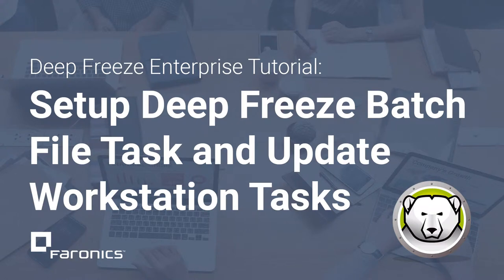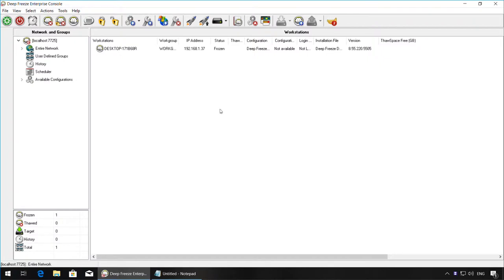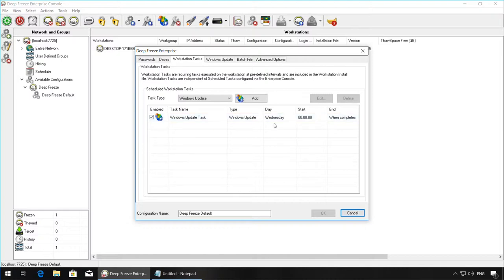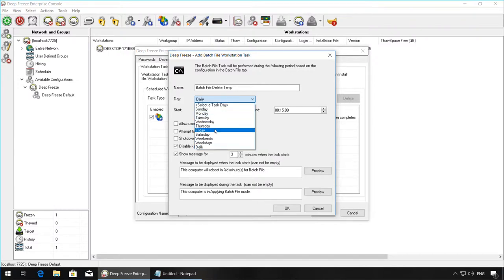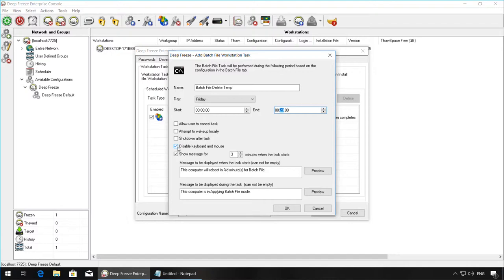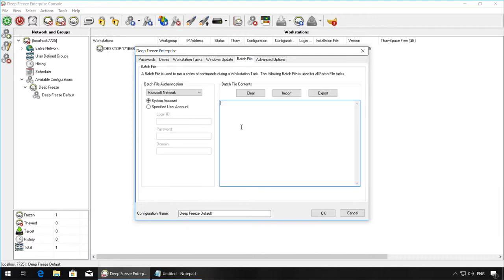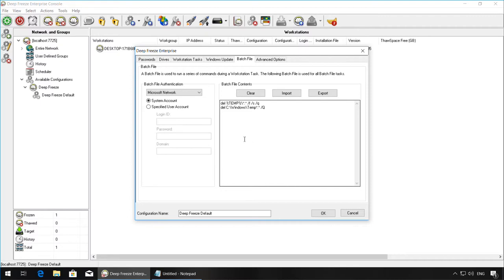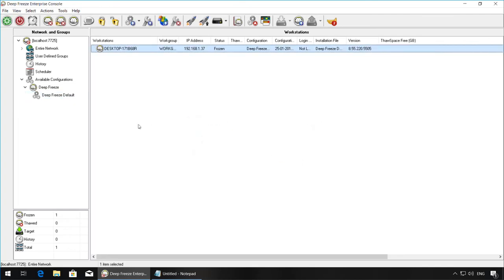Deep Freeze Enterprise Tutorials: Setting up Batch File Task and Updating other Workstation Tasks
Learn how to setup a batch file task and update other workstation tasks in Deep Freeze.